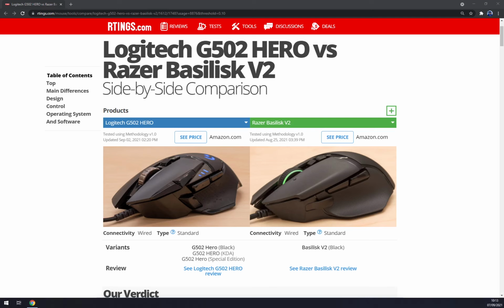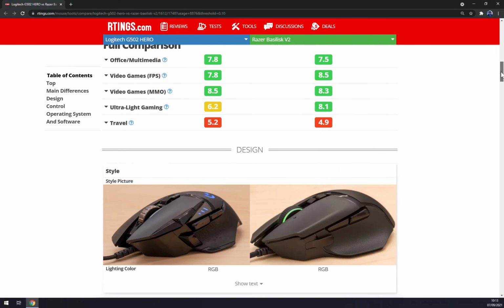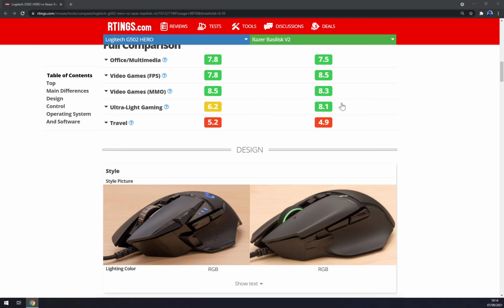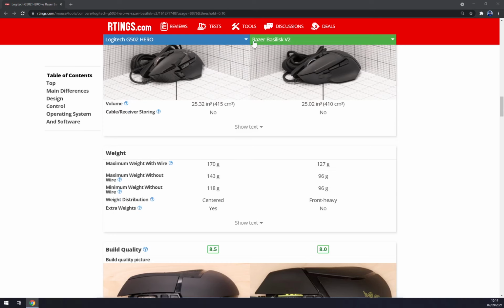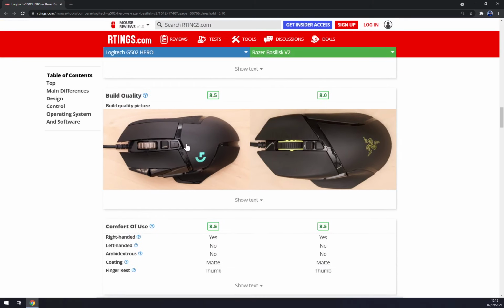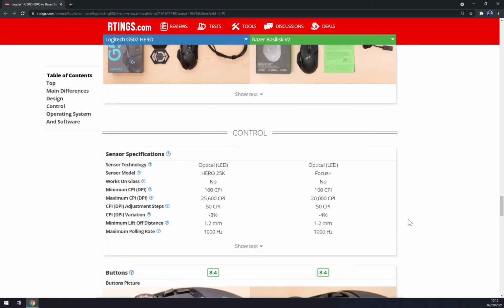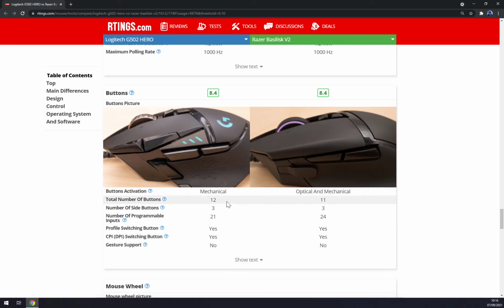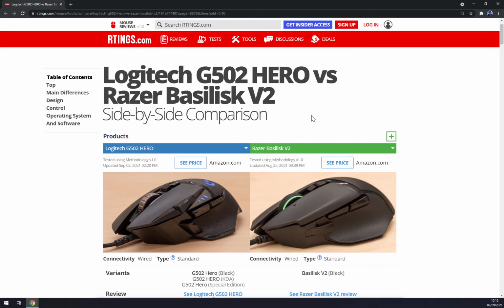Logitech G502 HERO vs Razer Basilisk V2 - Which Mouse Is Better?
‏‏‎ ‎ In this video you will learn Logitech G502 HERO vs Razer Basilisk V2

GET AMAZING FREE Tools For Your Youtube Channel To Get More Views:
Tubebuddy (For GROWTH on Youtube):